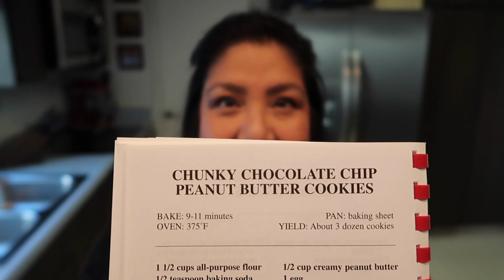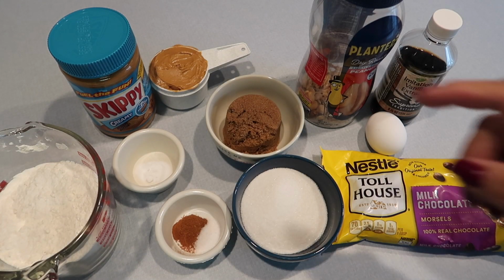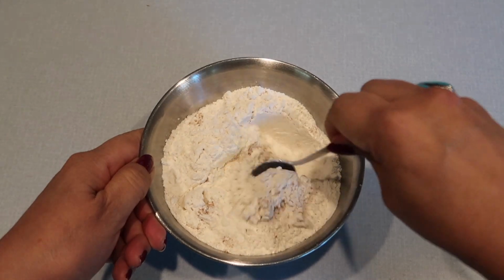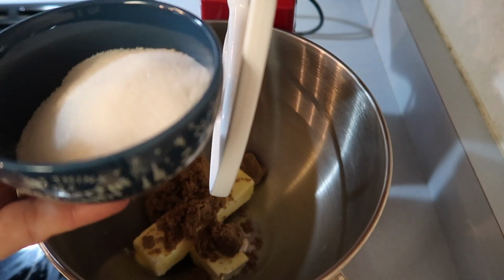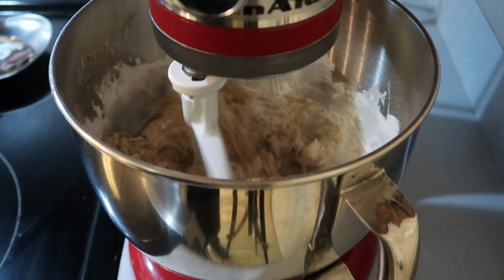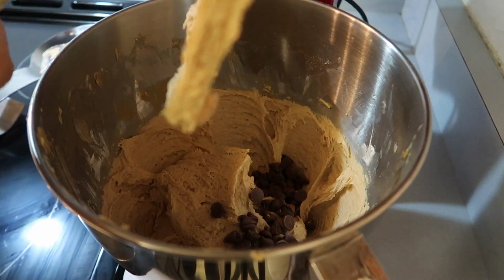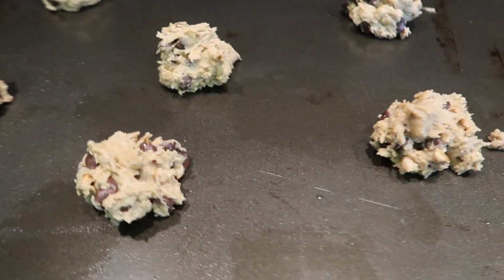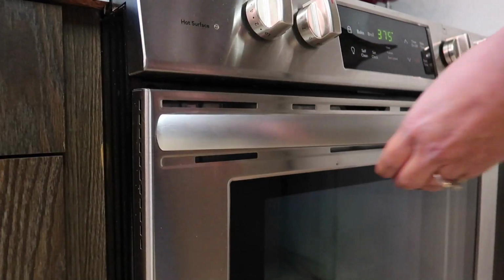CHUNKY CHOCOLATE CHIP PEANUT BUTTER COOKIES | CHRISTMAS COOKIE COLLABORATION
Hands down this is probably THE best cookie I ever baked yet!  The chunky chocolate chip peanut butter cookies are definitely a recipe you will want to try!

CHUNKY CHOCOLATE CHIP PEANUT BUTTER COOKIES
1 1/2 cups all purpose flour
1/2 teaspoon baking soda
1/2 teaspoon ground cinnamon
1/2 teaspoon salt
3/4 cups butter or margarine, softened (1 1/2 sticks)
1/2 cup packed brown sugar
1/2 cup granulated sugar
1/2 cup creamy peanut butter
1 egg
1 teaspoon vanilla extract
2 cups (12 ounce) package of semisweet chocolate chips
1/2 cup coarsely chopped peanuts

Combine flour, baking soda, cinnamon and salt in small bowl.  In large mixer bowl beat butter, brown sugar, granulated sugar and peanut butter until creamy.  Beat in egg and vanilla.  Gradually beat in flour mixture.  Stir in chips and peanuts.  Drop dough by rounded tablespoon onto greased sheets.  Press down slightly to flatten into 2-inch circles (I did not flatten in my video).
Bake in preheated 375 degree oven for 9-11 minutes or until edges are set but centers are still soft.  Let stand for 4 minutes; remove to wire racks to cool completely.  Makes about 3 dozen cookies.

Welcome to my variety channel! Sharing homemaking, caregiving, cooking, cleaning, decluttering, lifestyle, all while making the best of it in a positive way! Life should be LOVELY, no matter what happens. Playlists below!!

Send us a HELLO!   We love friend mail!